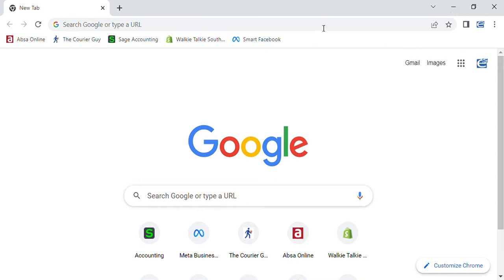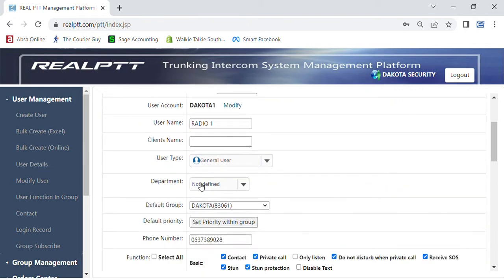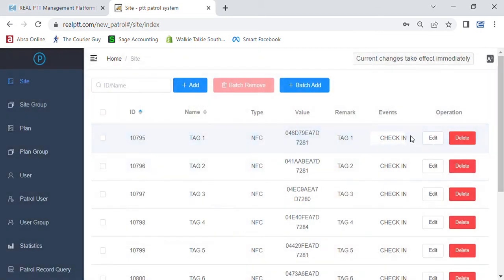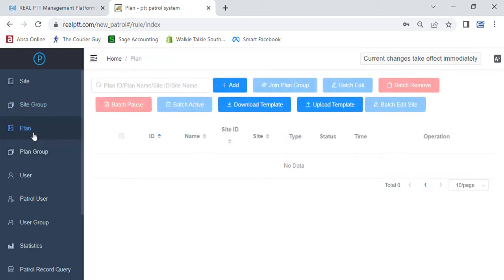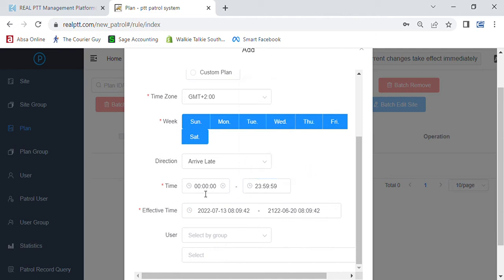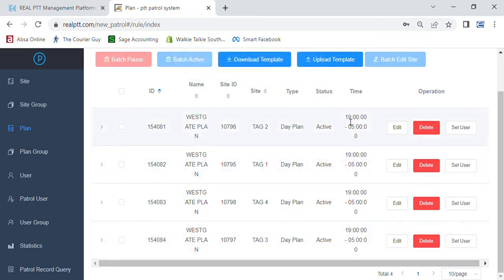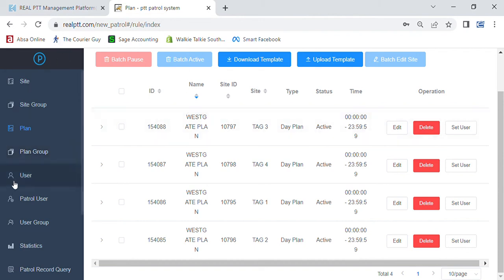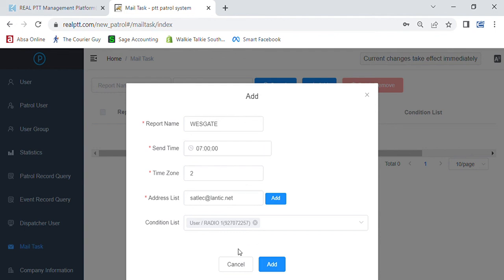Smart PTT | Tag System